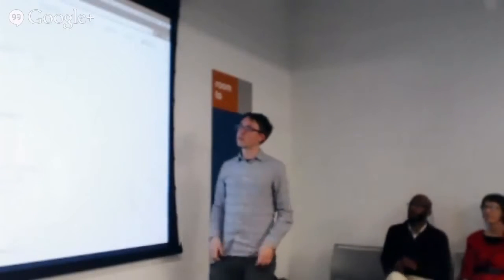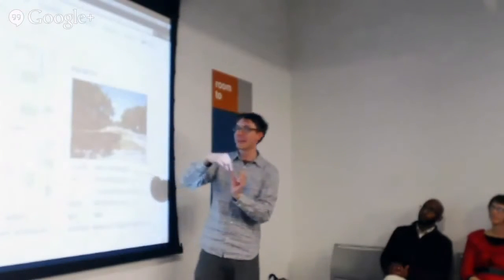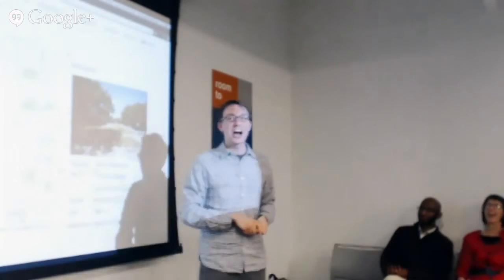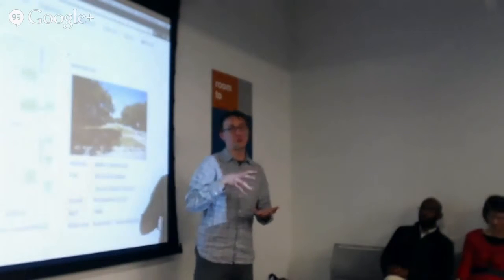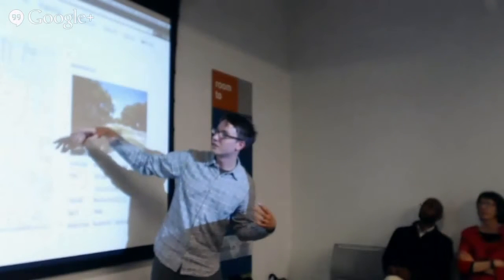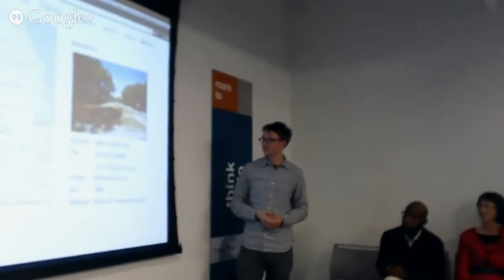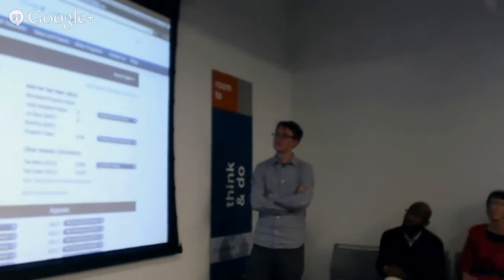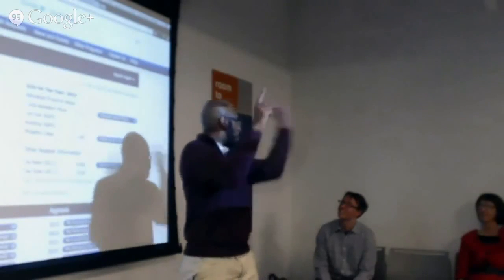LargeLots.org Part Five: Datamade explains the backend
Demond Drummer from Teamwork Englewood will talk about LargeLots.org, an app built by DataMade and LISC Chicago for navigating the City's program for selling vacant lots on the South Side for $1.